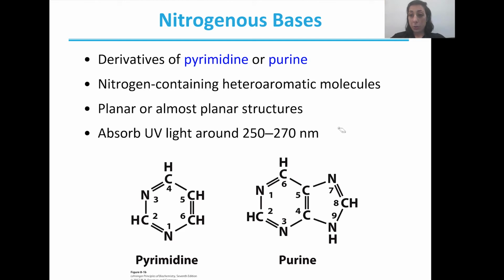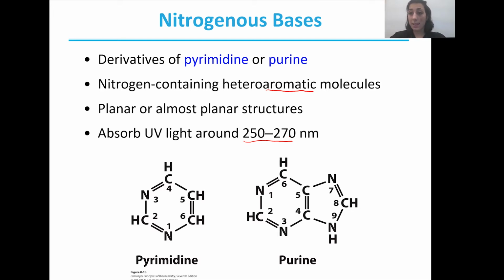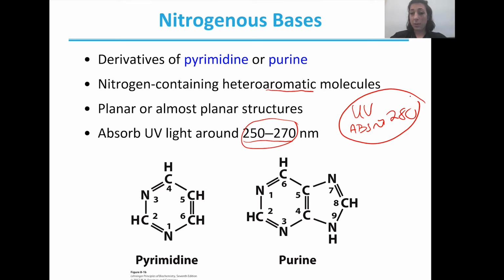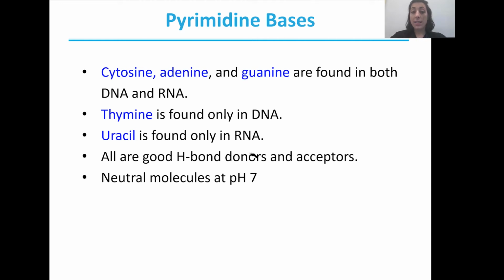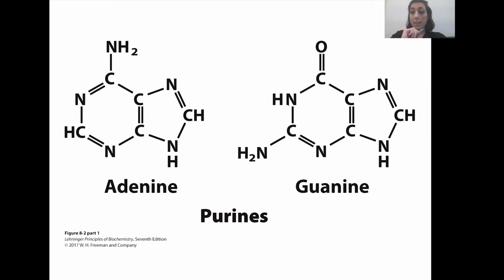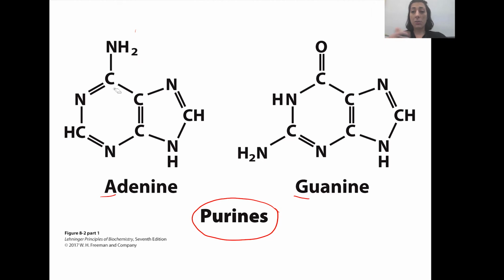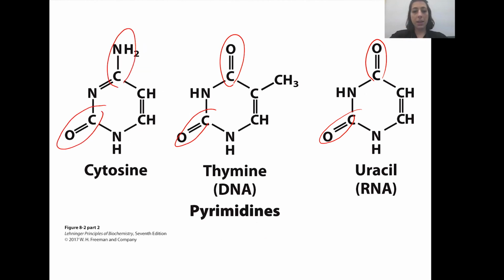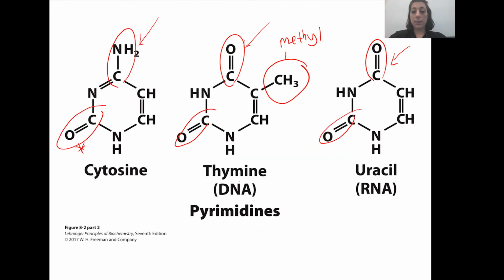Biochemistry Lecture 8.5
Nucleotides: Nitrogenous Bases